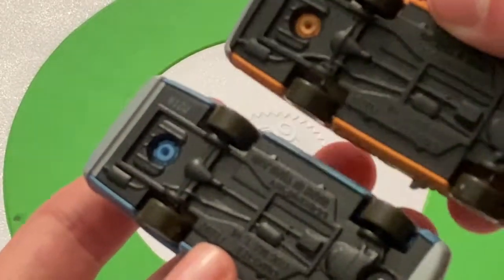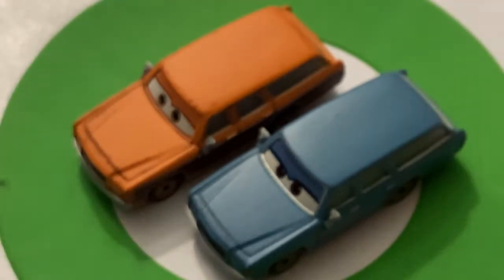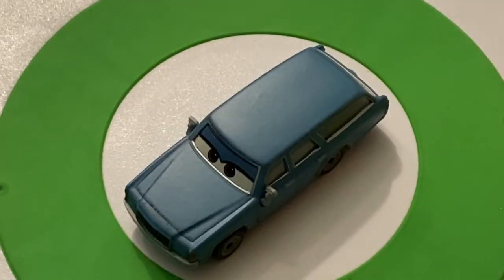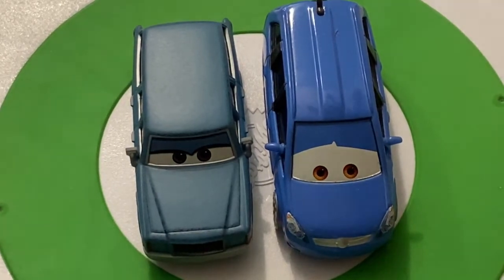DISNEY PIXAR CARS 3 MOTOR TURNER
Hey guys, today I will be reviewing Motor Turner, who appeared as a fan in the Demolition Derby in Cars 3!